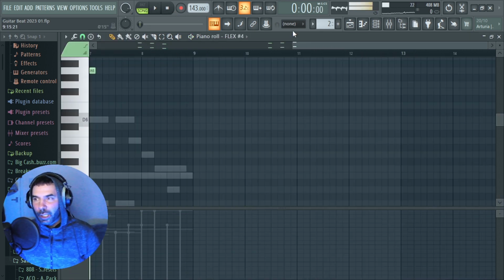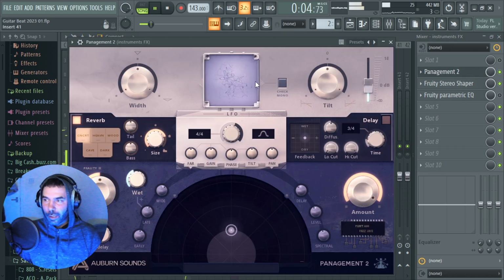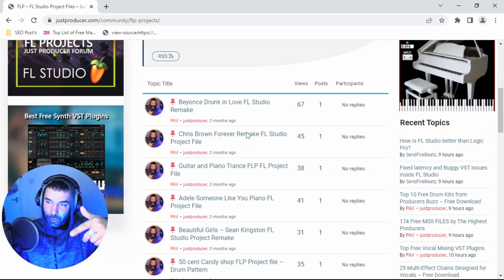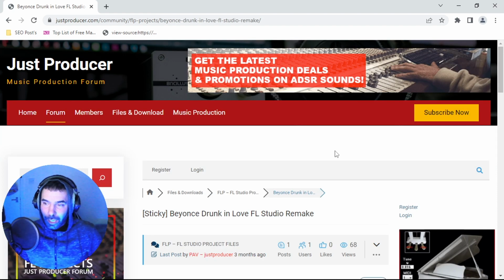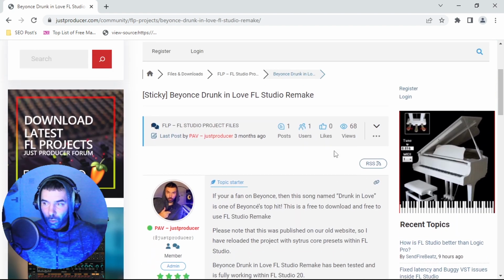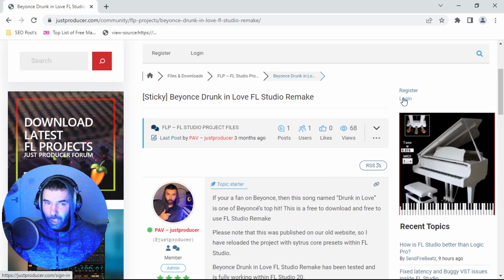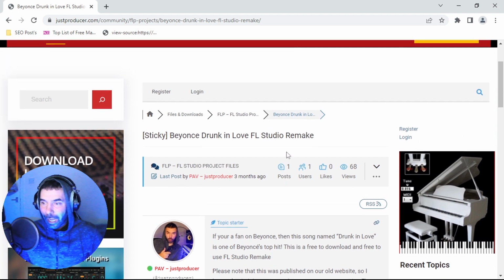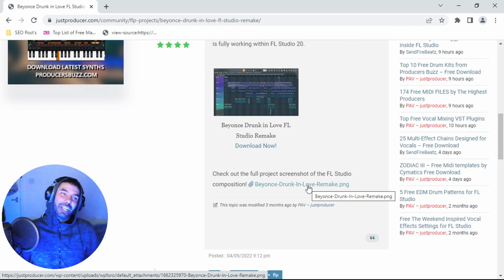Free Guitar RAP Beat 01 FLP Download - (Complete This Beat For Me! 😎)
I started this FLP RAP beat, now will let you finish it! Free Guitar RAP Beat 01 FLP Download
(If you register, sometimes check the spam folder for password and account activation)

Free to download Free Guitar RAP Beat 01 FLP (free fl studio project file)

Hey guys so I decided to start this Trend called "Complete This Beat For Me" where I will give you some cool Free FLP project files and let you guys have fun completing my projects for me, I am interested to see what you guys will come up with. I will showcase some beats next week of what some of you guys have done!

You are free to edit, reproduce and even sell this beat as long as you replace the drum samples with your own as I own (purchased) the license to these drum samples.

Sub & LIKE to see more! :) thanks

Free flp project
download fl studio project file
free rap beat project
free fl studio rap beat
guitar beat for fl studio
download fl studio flp
free flp download
fl studio project download
free guitar beat
finish this beat
complete this beat
free FLP project file
producersbuzz
justproducer
pav beatz
how to make a guitar beat
making guitar beat
free reverb VST
panagement 2
mixing and mastering flp
mastering FLP project
free fl studio